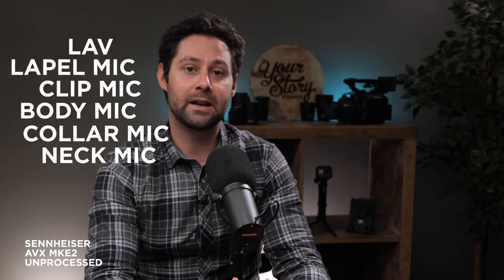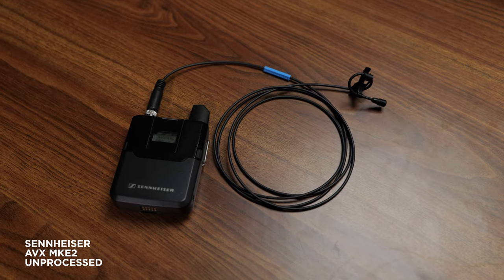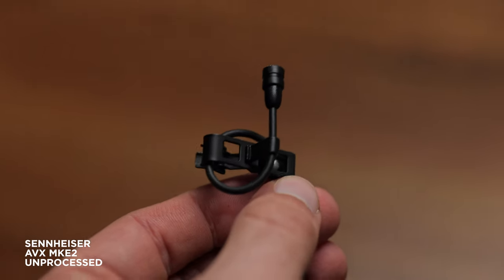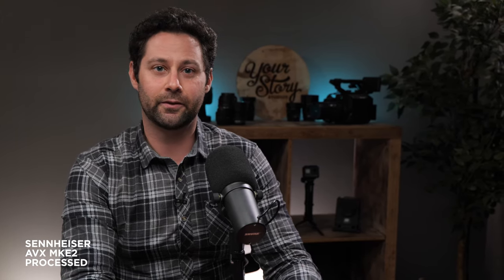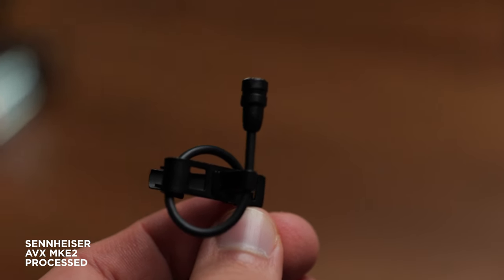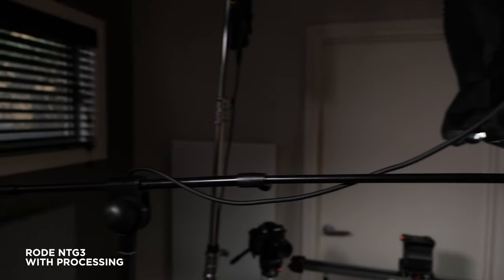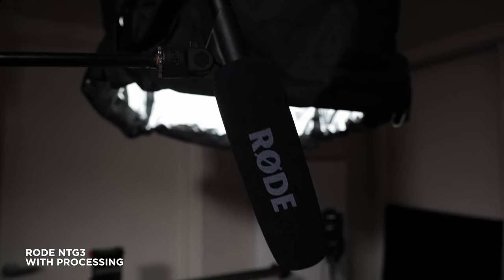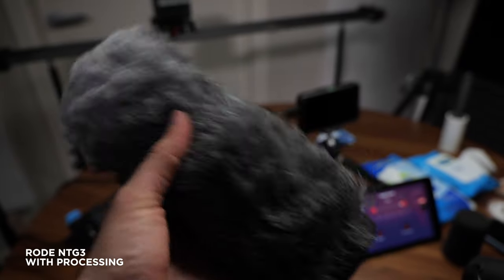Microphones: Dynamic vs Lavalier vs Shotgun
In this video we take a look and listen to a dynamic microphone (Shure SM7B), lavalier microphone (Sennheiser AVX MKE2) and shotgun microphone (Rode NTG3) and talk about when to use them.

Shot with the Panasonic S1 with Panasonic 24-105mm F4 lens using continuous auto-focus.

Discover how video can work for your business or brand.
Contact Your Story Studios today!